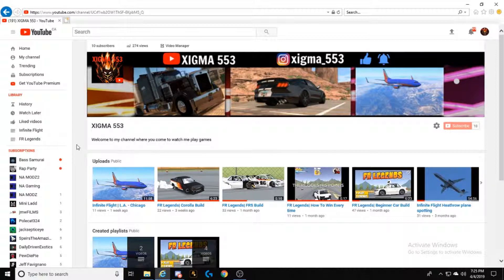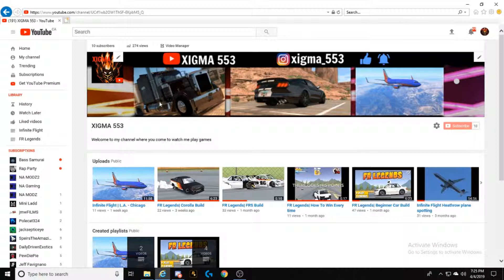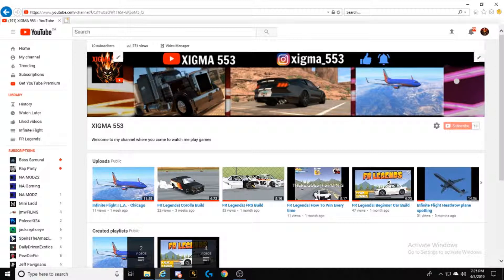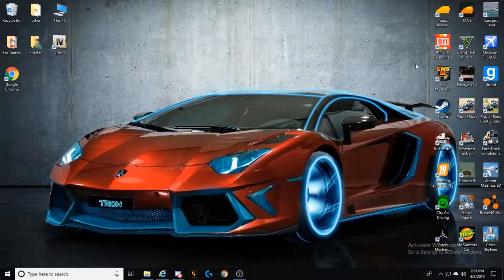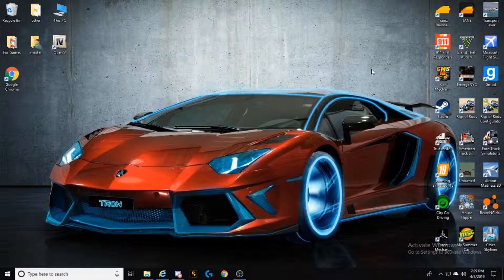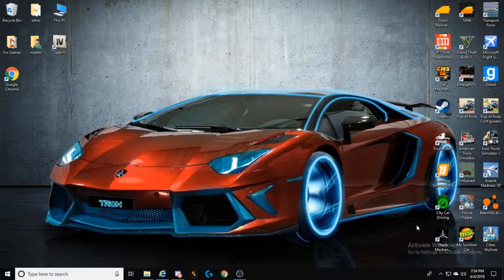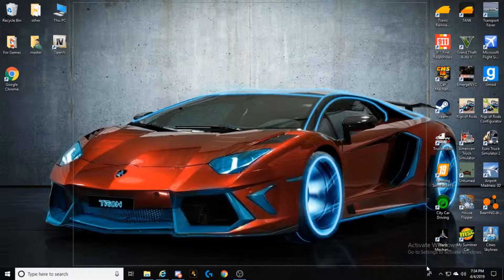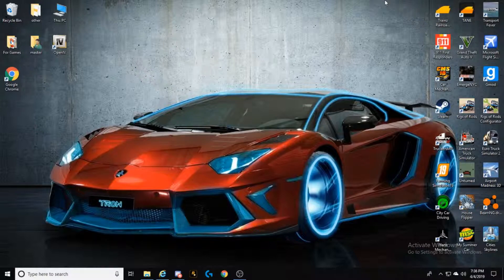Channel Introduction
I Forgot to cut out the black screen at the end so my actual end screen does not have any annotations just incase you are wondering

this is the video of what you will b seeing on my channel and when I upload videos, new outro made by me, and all editing is done by me. Enjoy!